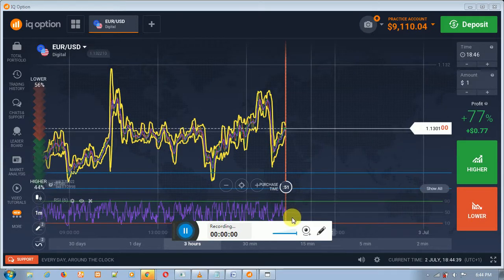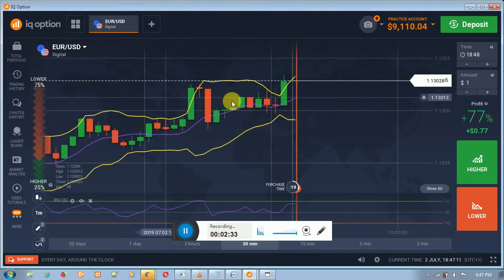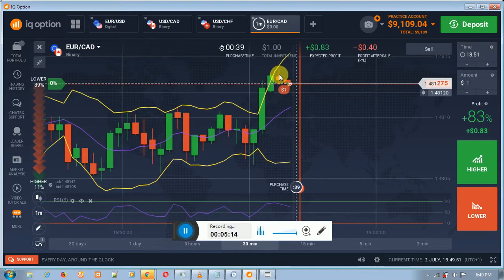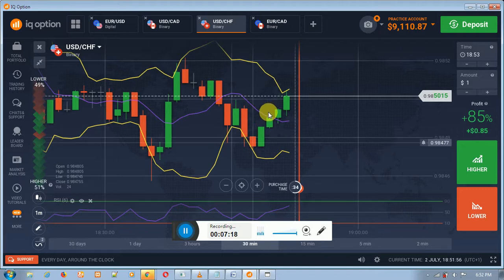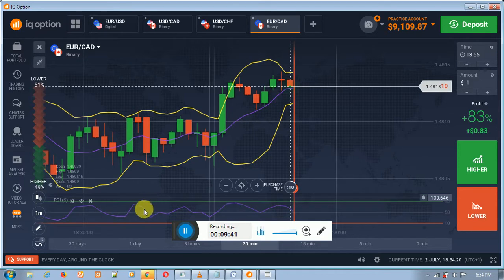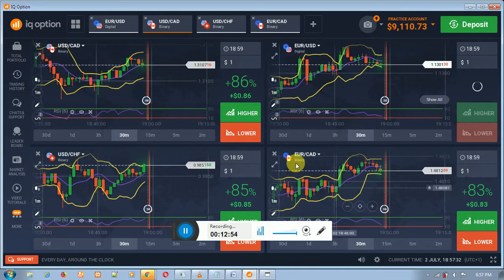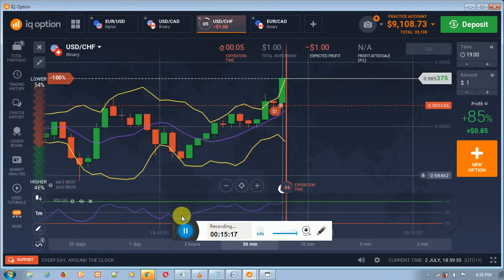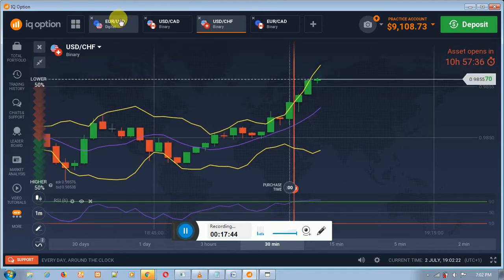IQOPTION, IQ OPTION, FOREX, TARDING,